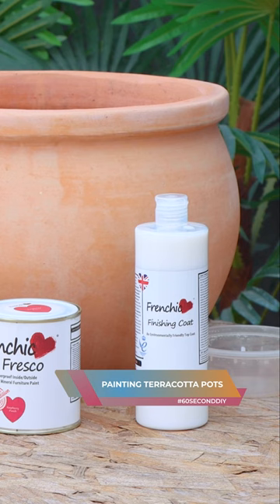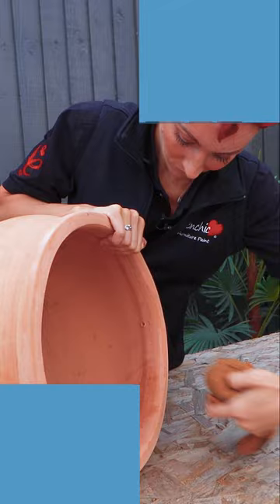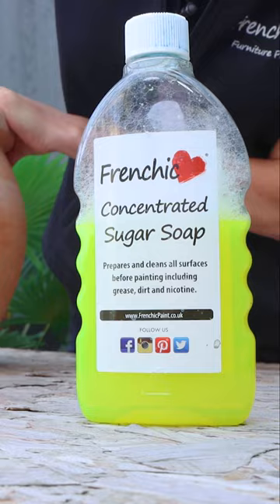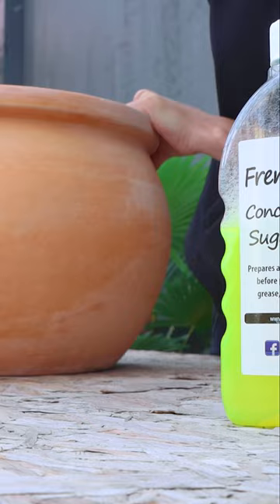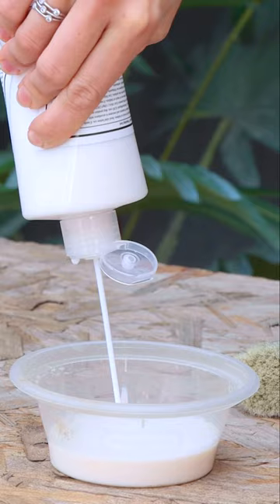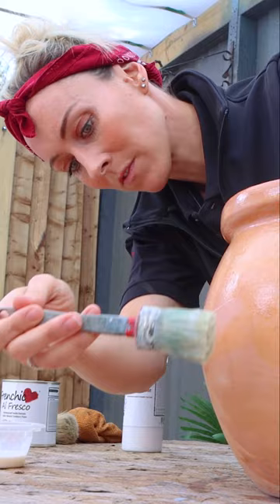Painting Terracotta Pots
Learn how to prepare, seal and paint terracotta pots with this simple step-by-step guide! In this video, Mrs DIY shares with you her tips on how to completely transform your terracotta pots using a variety of different products from Frenchic Paint! Everything from applying concentrated sugar soap, sealing yours pots with finishing coat and painting your pots with Frenchic's limited edition chalk wall paint.

The colours used in this video are "Dive In" and "Raspberry Punch". If you'd like to shop this video, please visit the for more information!